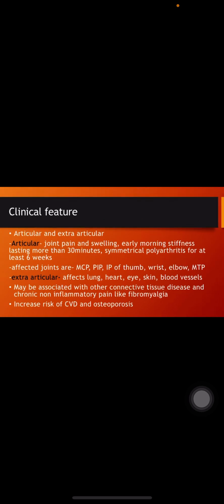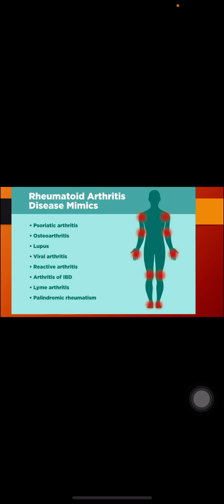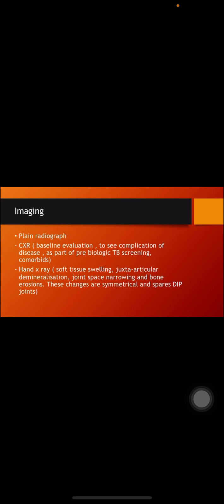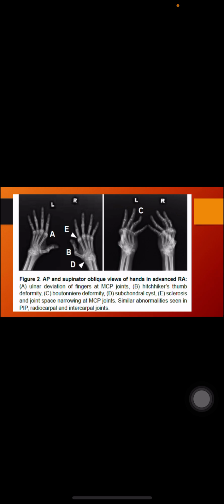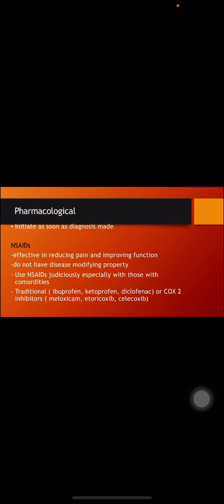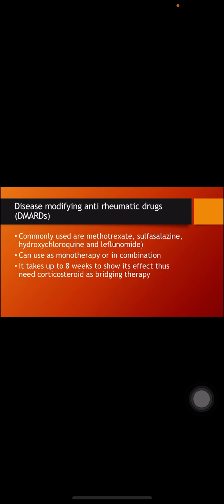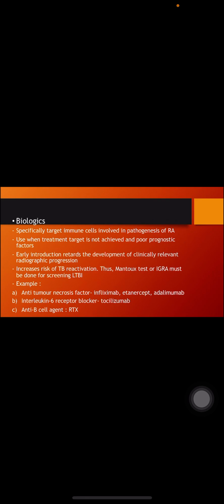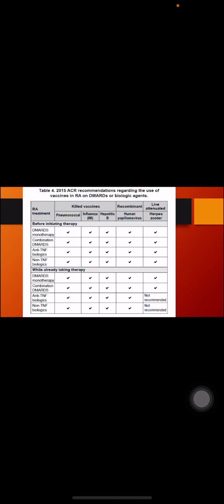CPG Management of Rheumatoid Arthritis